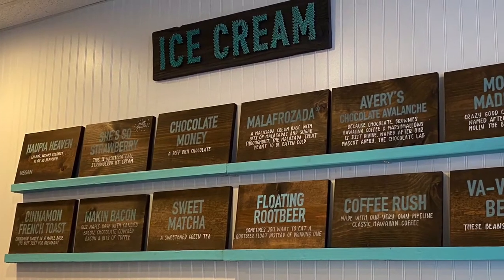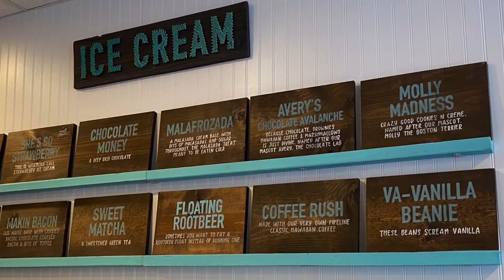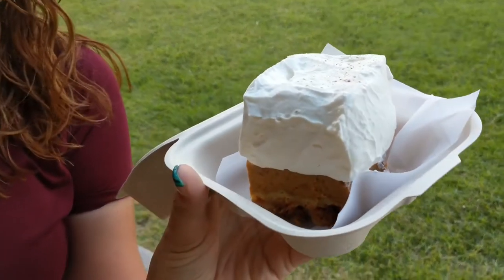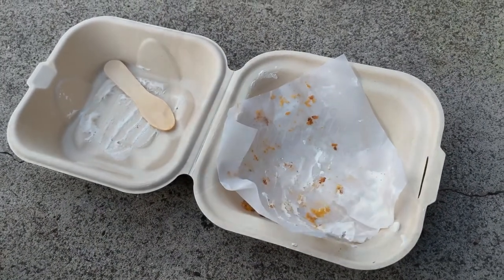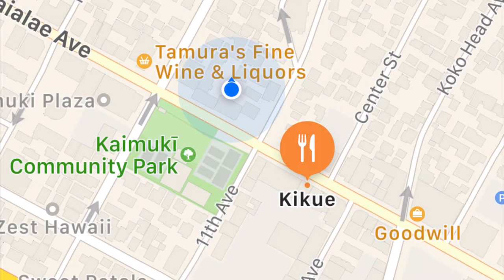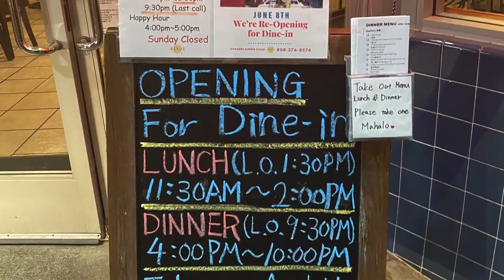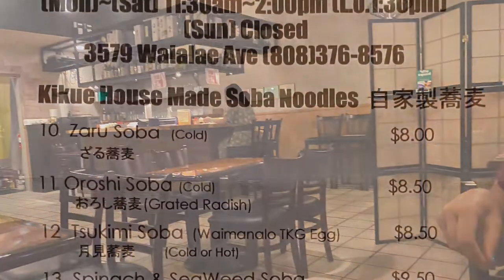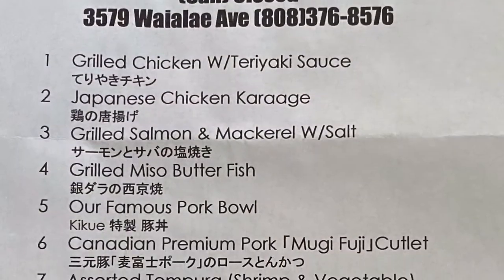Pipeline Bakeshop & Creamery and Kikue - Kaimuki (Honolulu, Hawaii)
In today’s vlog we walked around the Kaimuki neighborhood in Honolulu. We have been to Pipeline Bakeshop and Creamery many many times and have never been disappointed. As for Kikue, this was our first time there. We got the soba because our server mentioned that it’s what they specialize in.  The soba was a cooked to perfection. I could’ve eaten 5 more servings of it.  You can have it hot or cold. I can’t wait to go back and try the many other foods they have to offer. We hope you enjoyed our first video!